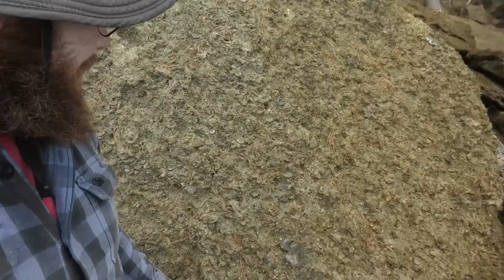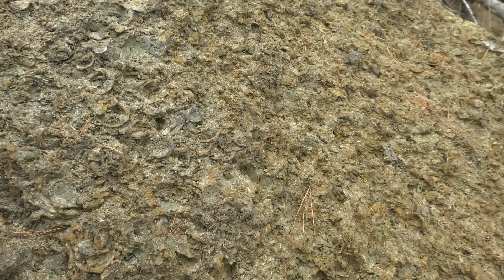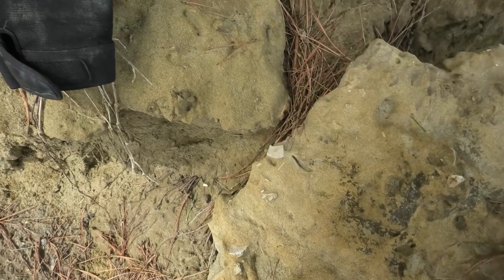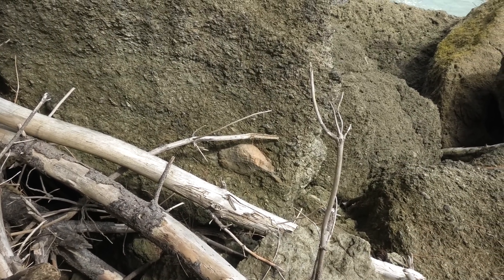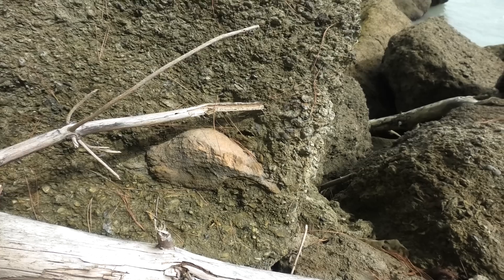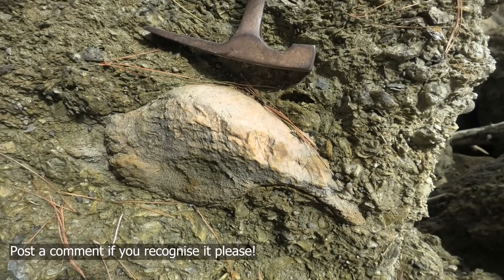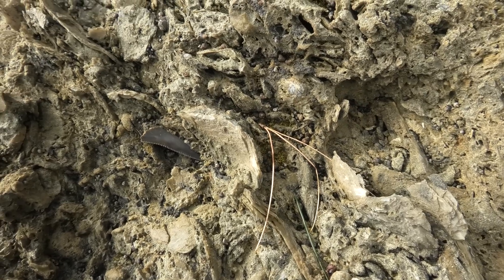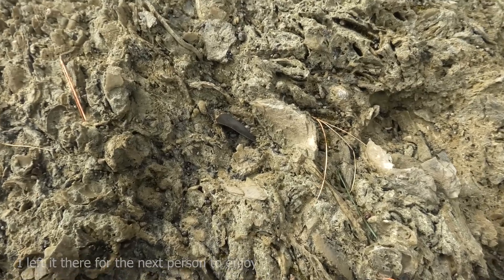I found a fossilized great white shark tooth [plus a mystery bone]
I love big shark teeth and I cannot lie! Usually I find tiny, tiny shark teeth so it's always fun to find a bigger one and made up for the huge hike I took to get there!

Let me know if you have any idea what the mystery bone could be!

Postal address:
Morne Mamlambo
7648
New Zealand